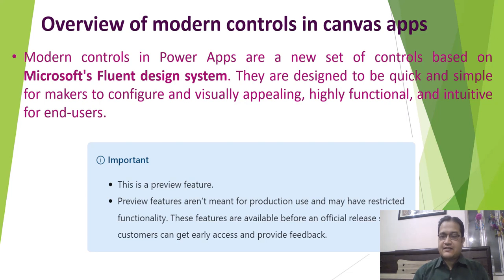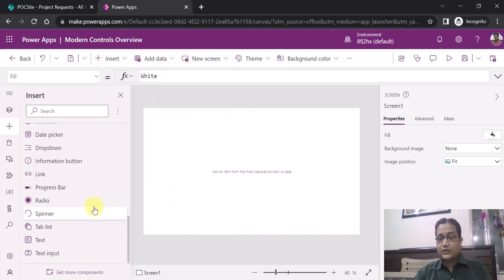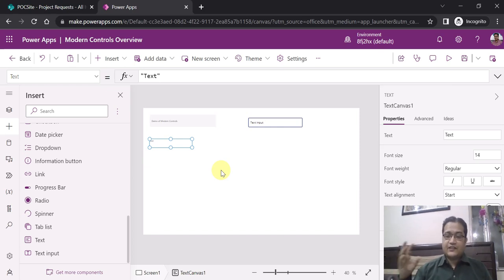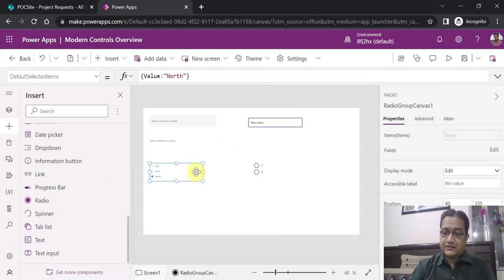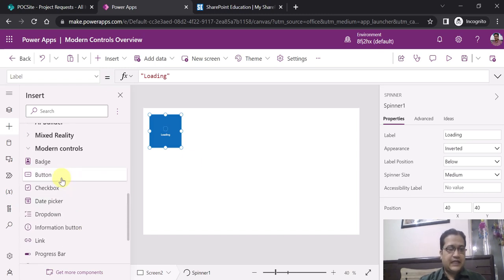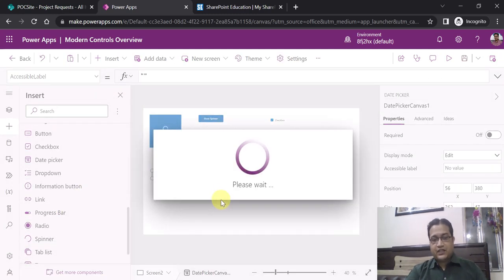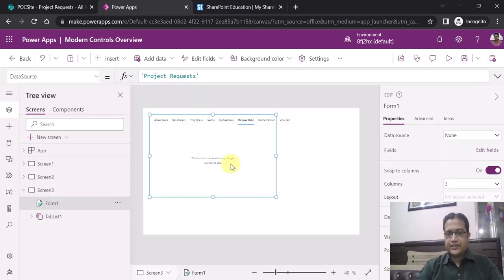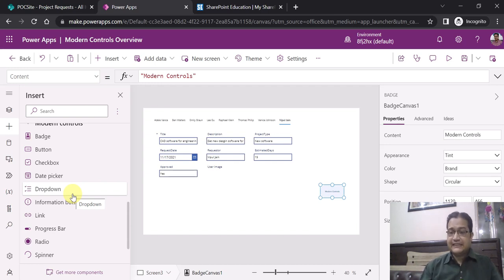Overview of Modern Controls in Canvas App (Power Apps)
In this video, I have given the overview of modern controls in canvas apps which are in preview as of now (There are 13 new controls in the initial release). I have also explained the different new properties introduced for modern controls and also compared the controls with existing standard controls in Power Apps.